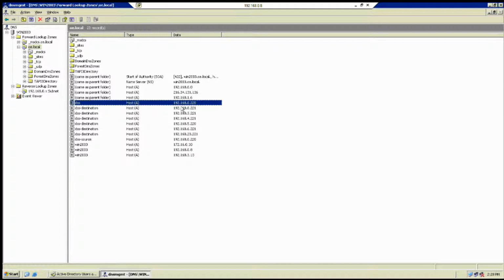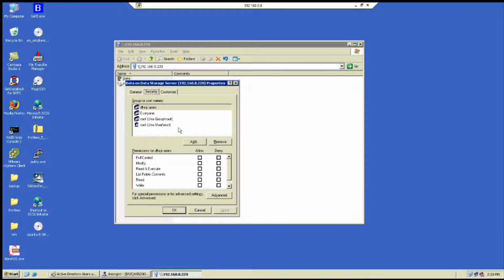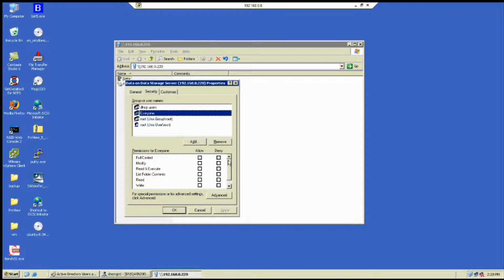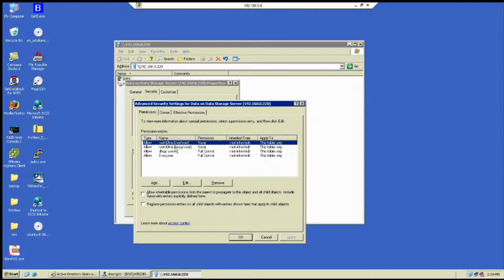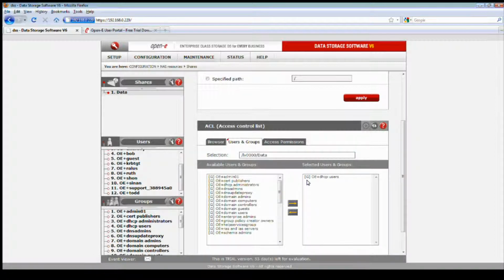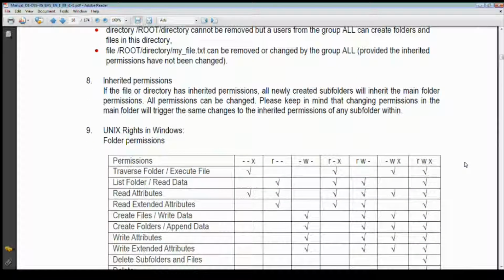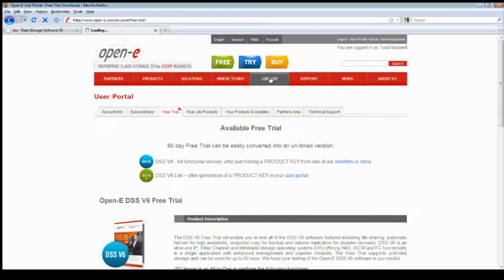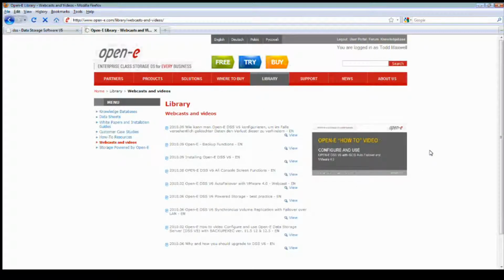Connecting DSS V6 to your ADS server 3/3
* Setting up the DSS V6 with DNS and Time configurations.
* Create the NAS Logical Volume and Share name.
* Configure the DSS V6 to Authenticate to the ADS Server.
* Verifying the ADS Users and Groups are imported.